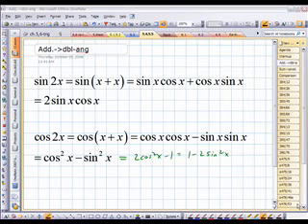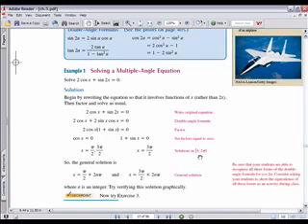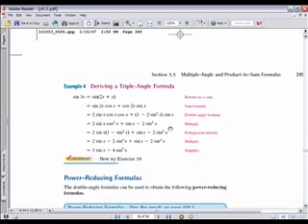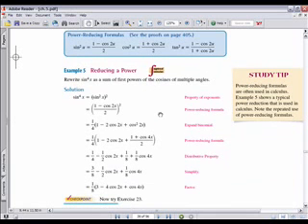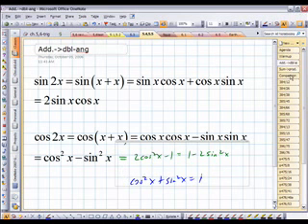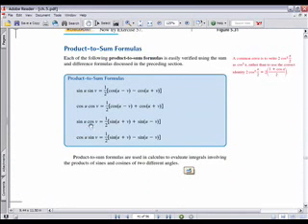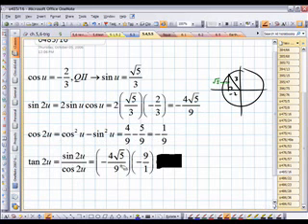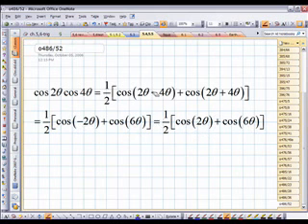Double angle and other formulas